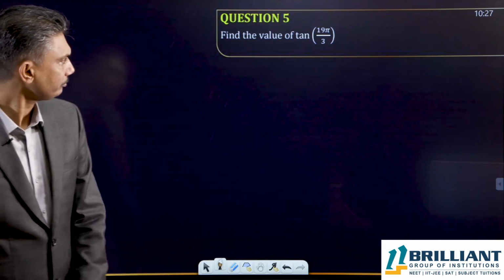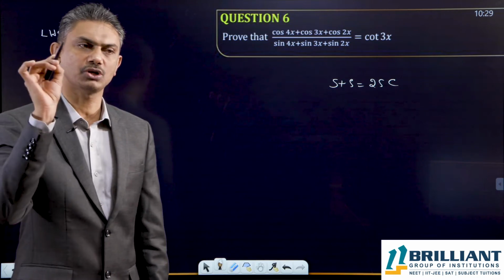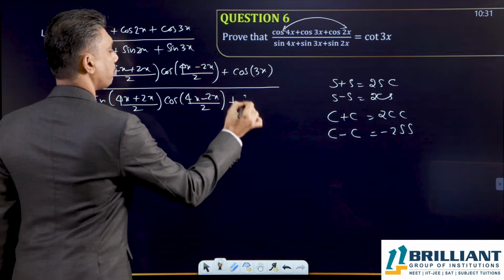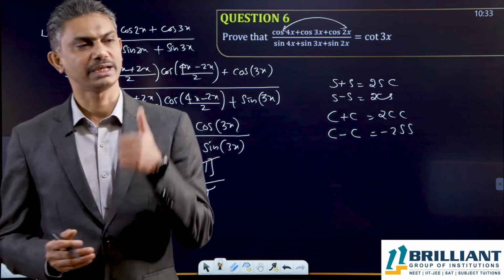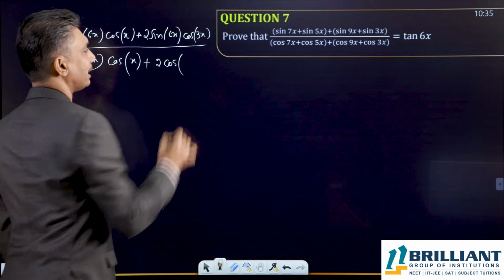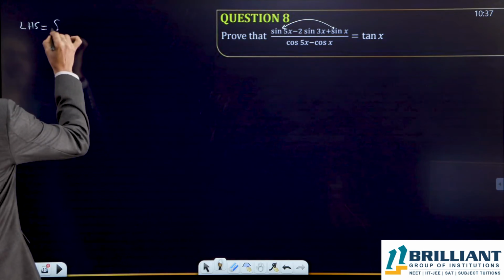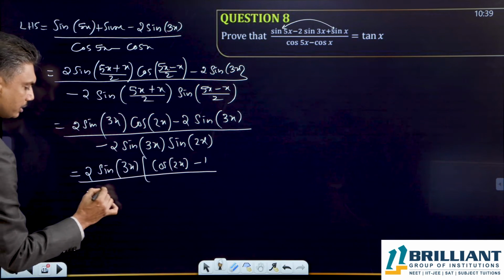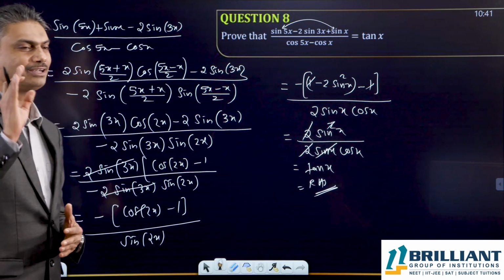Trigonometric Functions CBSE 11 Mathematics | Trigonometry Class 11 Important Questions NCERT Part-2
In this video lecture, we are going to discuss the important questions NCERT from the chapter Trigonometric Functions, CBSE Grade 11 Mathematics which has been published by CBSE Expert Teachers of Brilliant Qatar for the upcoming CBSE Board Exams & IIT-JEE Preparation. Students who are looking for a better solution to understand & revise the complete syllabus can go through this video to score more marks in their examinations.

➡️ Class: CBSE 11
➡️ Subject: Mathematics
➡️ Chapter: Trigonometric Functions
➡️ Topics Name:  Trigonometry Class 11 Important Questions NCERT

➡️ Chapters Covered :
00:00 Find the value of tan⁡(19𝜋/3)
01:23 Prove that  (cos⁡4𝑥+cos⁡3𝑥+cos⁡2𝑥)/(sin⁡4𝑥+sin⁡3𝑥+sin⁡2𝑥 )=cot⁡3𝑥
06:15 Prove that ((sin⁡〖7𝑥+sin⁡5𝑥)+(sin⁡〖9𝑥+sin⁡〖3𝑥)〗 〗 〗)/((cos⁡〖7𝑥+cos⁡〖5𝑥)+(cos⁡〖9𝑥+cos⁡3𝑥)〗 〗 〗 )=tan⁡6𝑥
09:32 Prove that  (sin⁡5𝑥−2 sin⁡3𝑥+sin⁡𝑥)/(cos⁡5𝑥−cos⁡𝑥 )=tan⁡𝑥